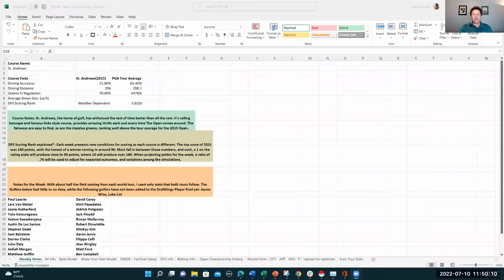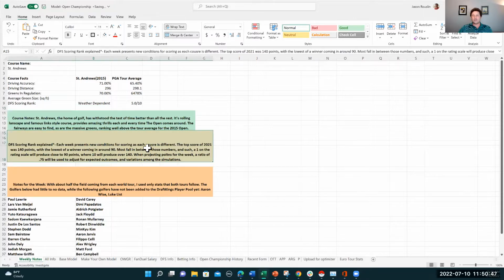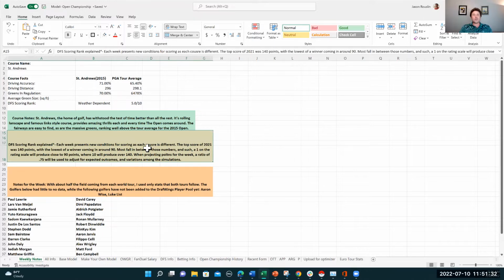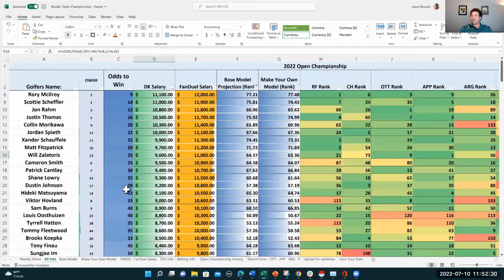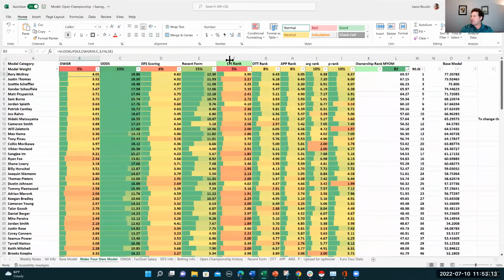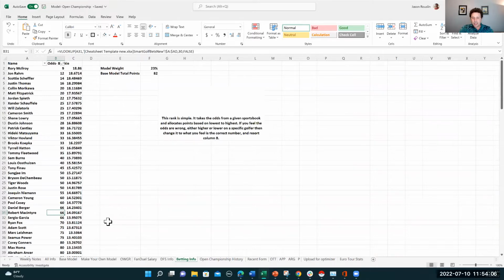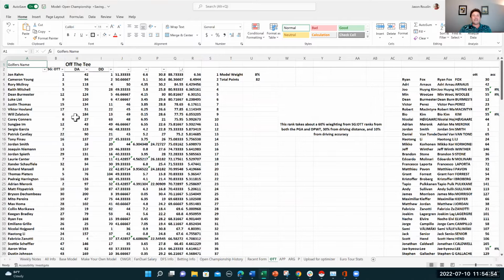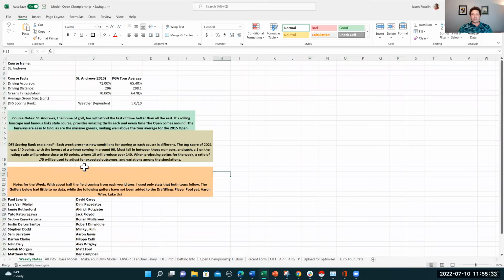PGA DFS Model Breakdown for The Open Championship.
Jason Rouslin breaks down his PGADFS Model for TheOpen.